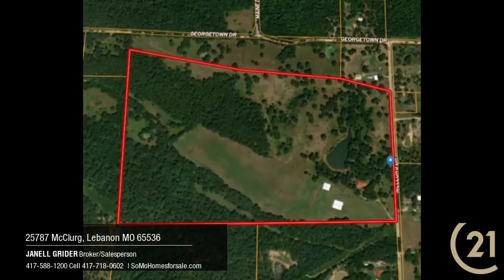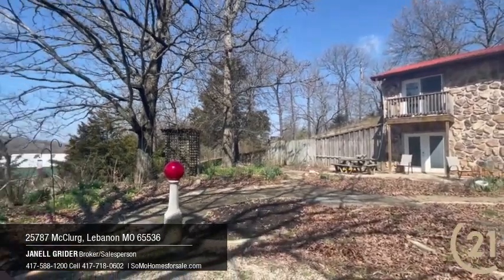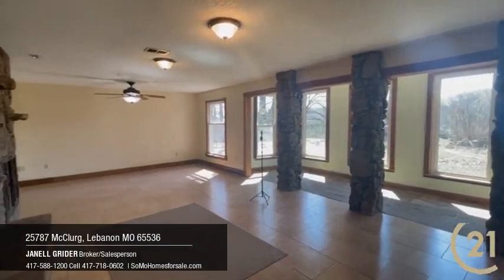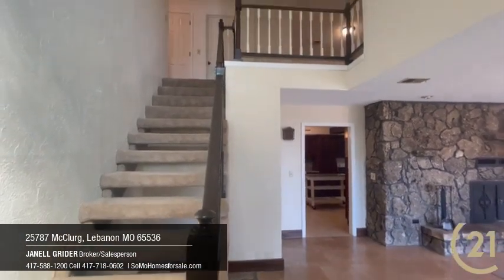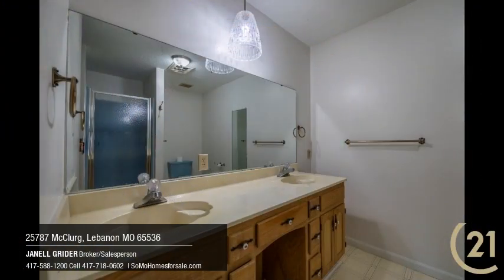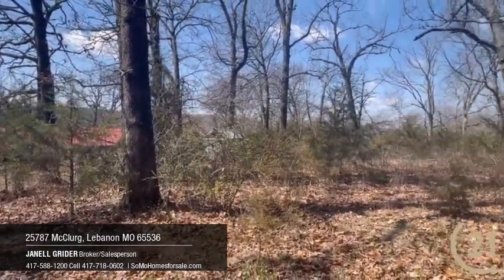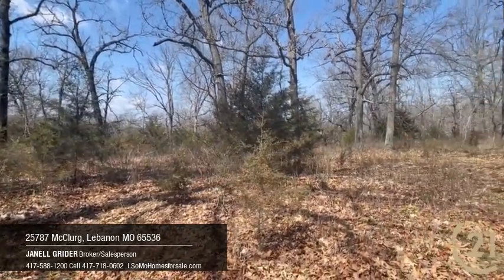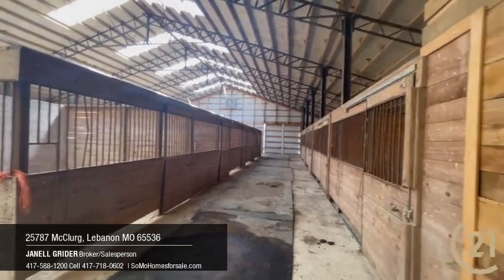Tour of 90 Ac Missouri Ozark Farm Currently for sale. Suited for Horses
This may or may no longer be for sale by the time you see the video. Todays date March 26, 2023 Large home, 1 large horse barn, 1 large barn, 3 ponds. Near Bennett Springs State Park in Lebanon MO.